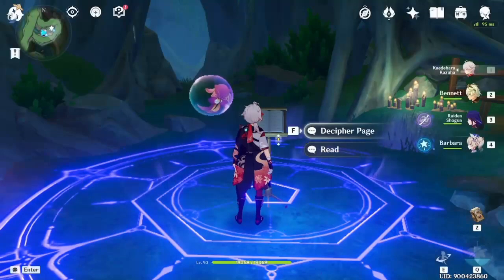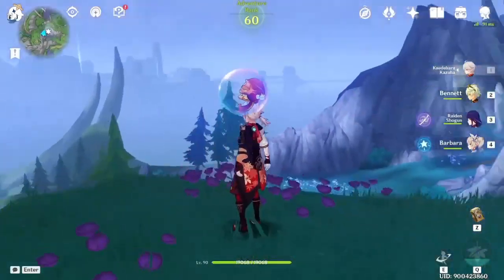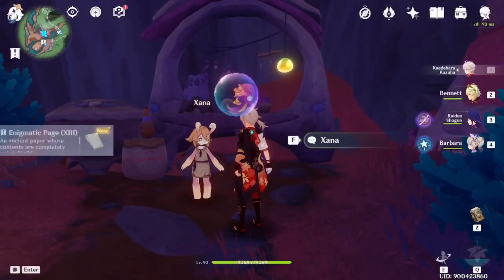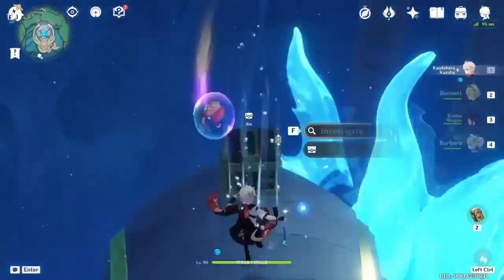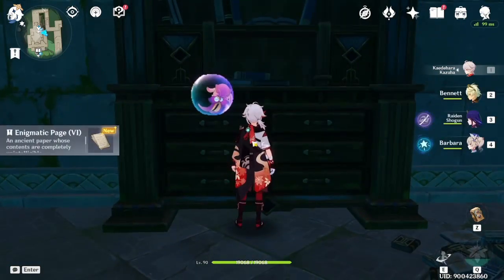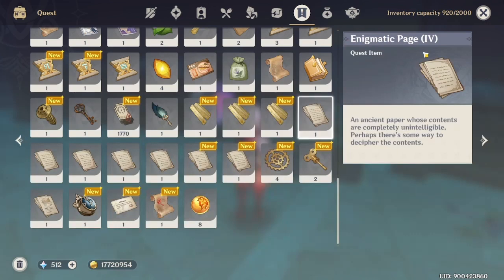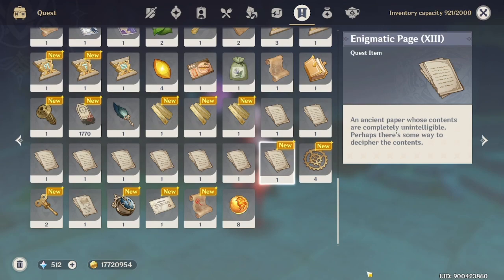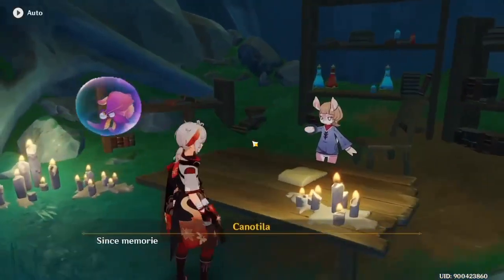All 12 Enigmatic Pages Locations | World Quests | Genshin Impact 4.0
Ancient Colors (For unlocking the NPC that sell the enigmatic page):
Aqueous Tidemarks (To access Institute of Natural Philosophy at 5:24): To be updated.